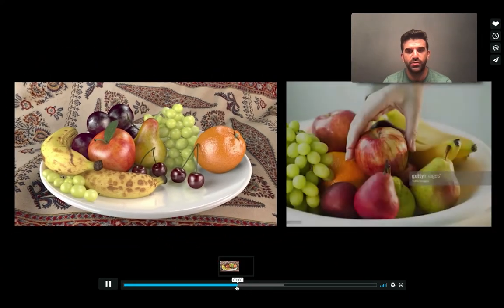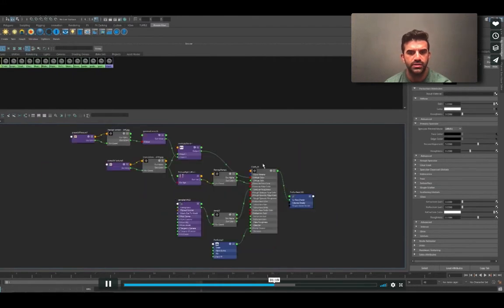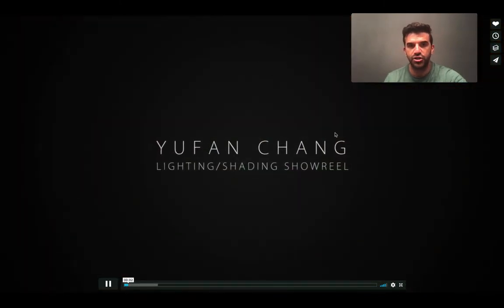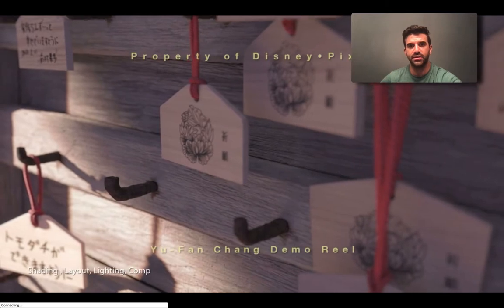Demo Reel Critiques - Ali Hamidikia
A video critique of the Lighting Demo Reel of Ali Hamidikia created by Michael Tanzillo.